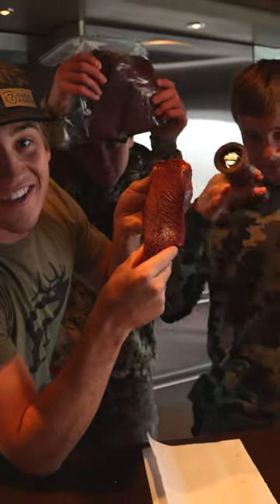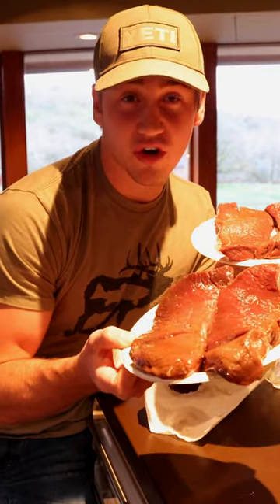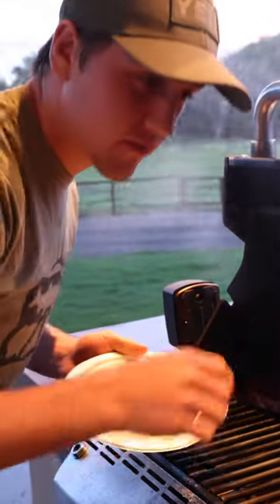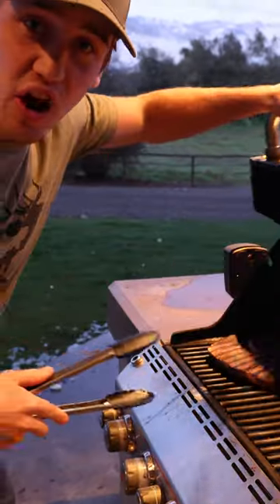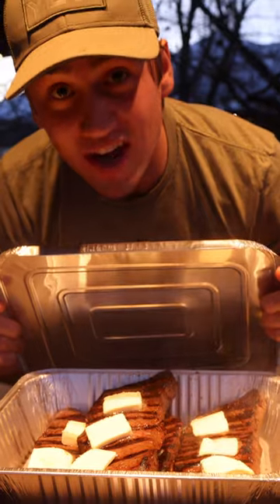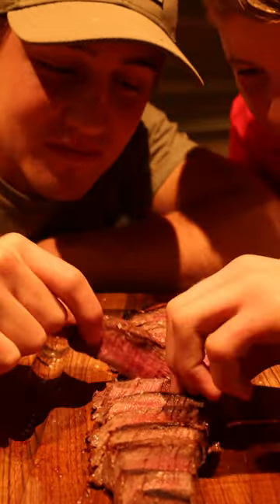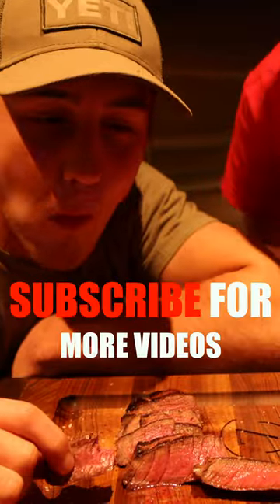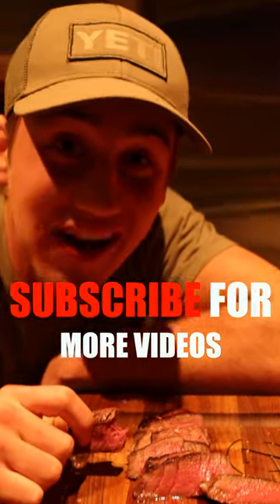HOW TO COOK TOP ROUND ELK